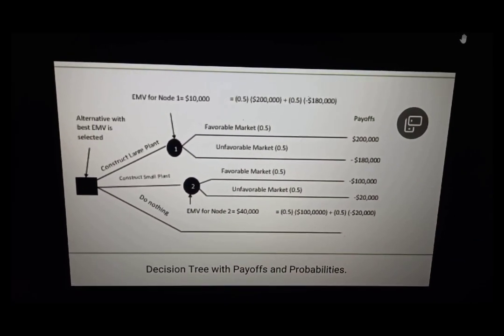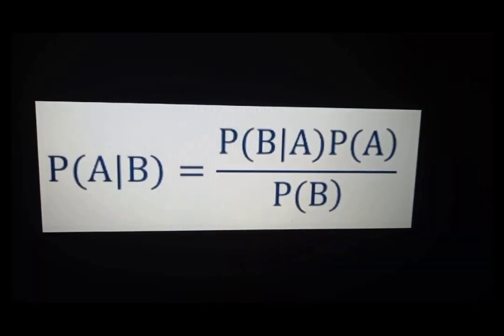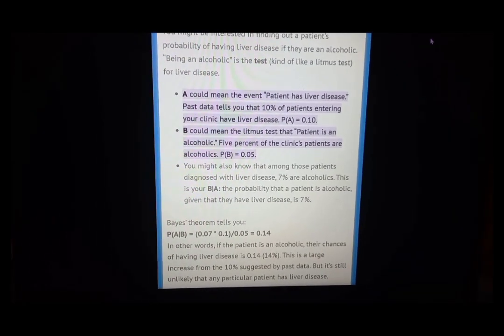FM_ACT8_VID_LABADAN